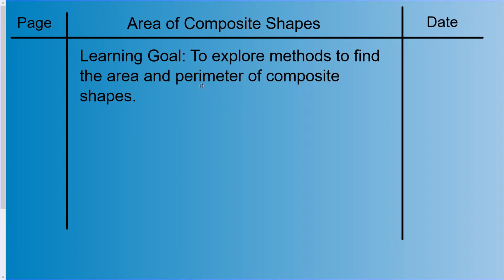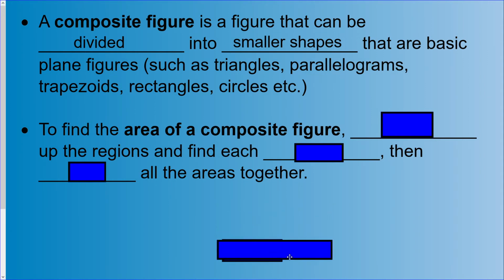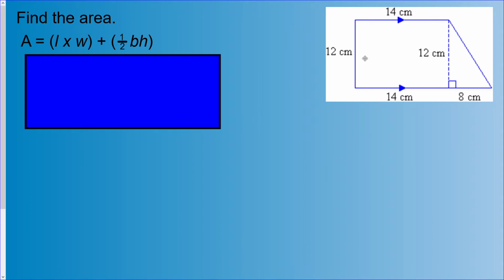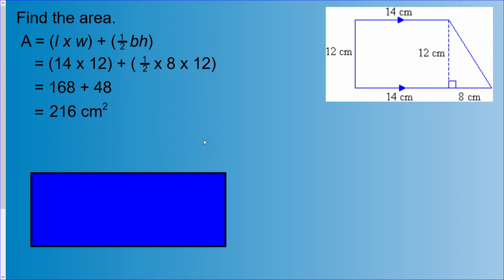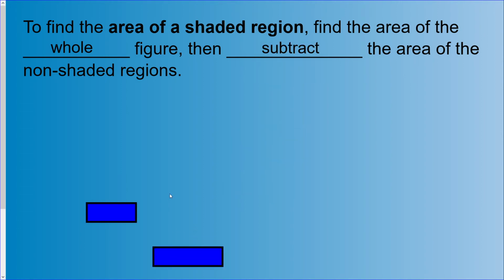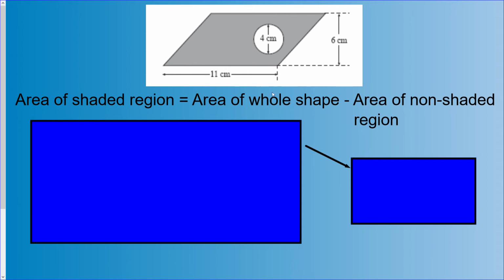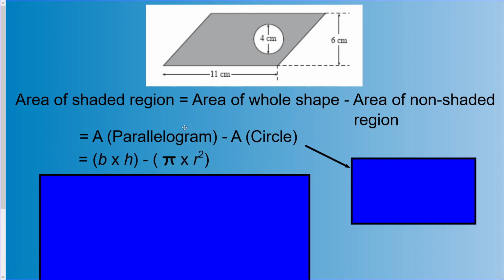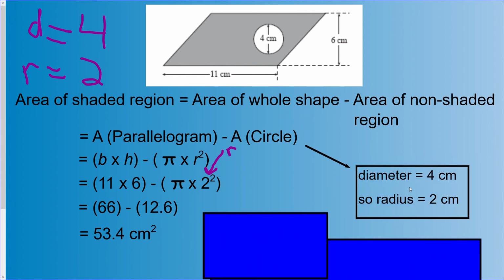Area of 2D Composite Figures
Have you ever wanted to find the area of 2-dimensional composite figures? Of course you have. Learn more in this stupendous new video!